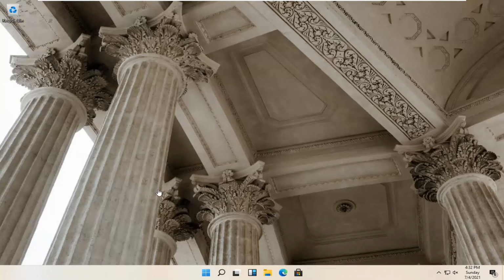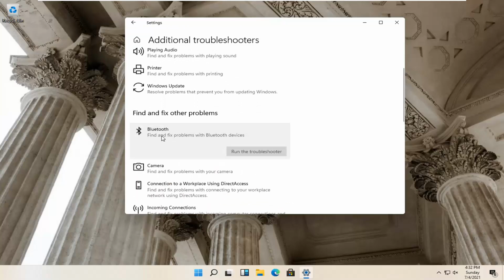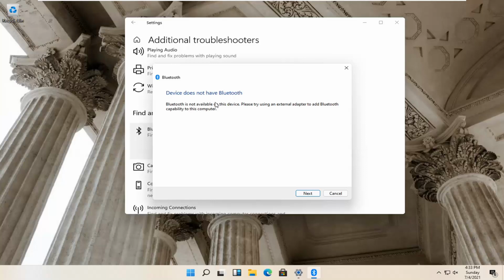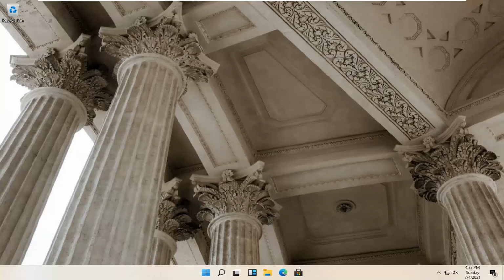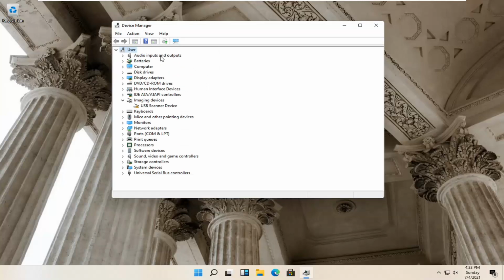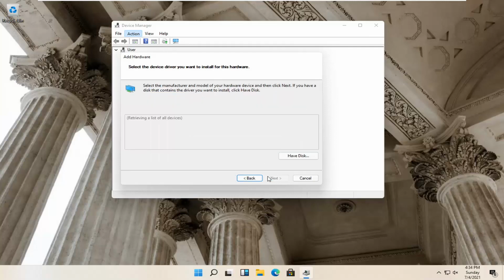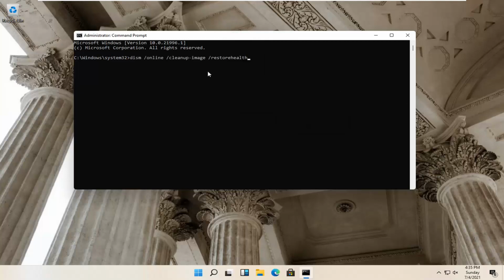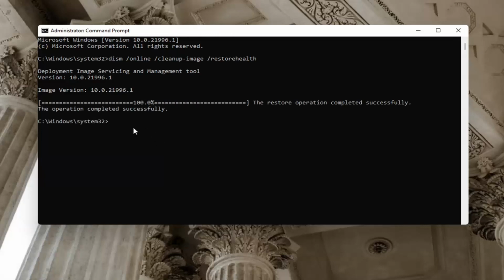Bluetooth Missing From Device Manager Windows 11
Commands Used:
dism /online /cleanup-image /restorehealth
sfc /scannow

Issues addressed in this tutorial:
Bluetooth not connecting
Bluetooth not working on windows 11
Bluetooth not available
Bluetooth not being detected windows 11
Bluetooth speaker Bluetooth not working
Bluetooth speaker battery not charging
Bluetooth battery percentage not showing
Bluetooth not connecting windows 11
Bluetooth not compatible with windows 11
Bluetooth not connecting to laptop
Bluetooth not detecting
Bluetooth not discovering devices
Bluetooth not detected windows 11
Bluetooth not enabled windows 11
Bluetooth not enabled
Bluetooth not enough memory resources